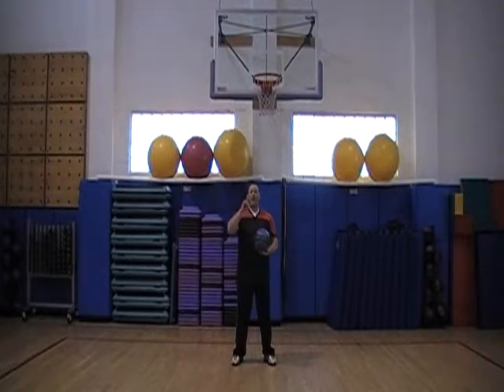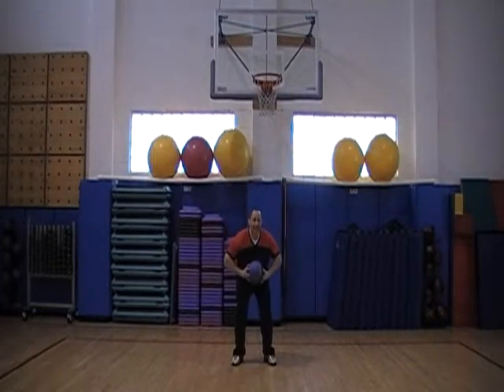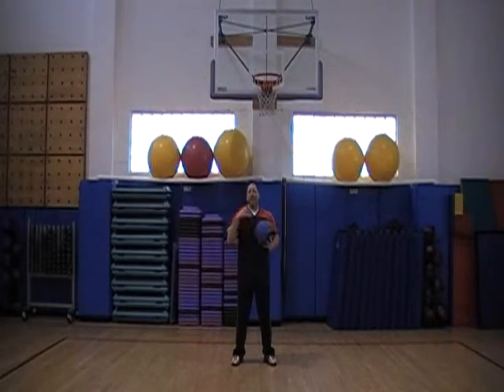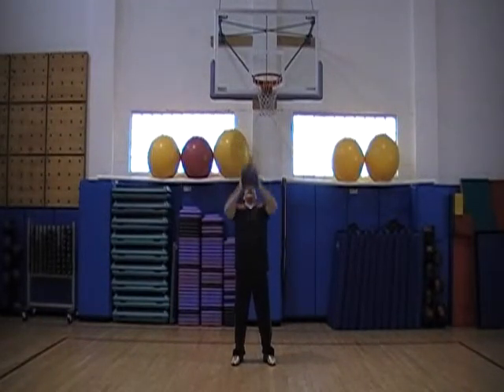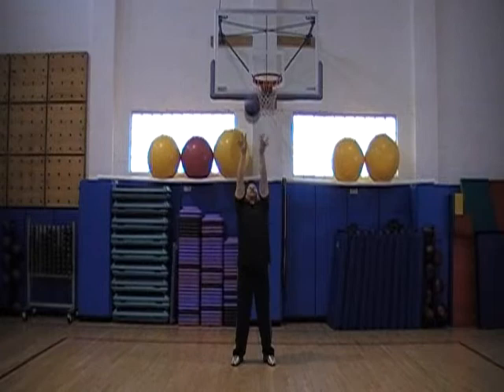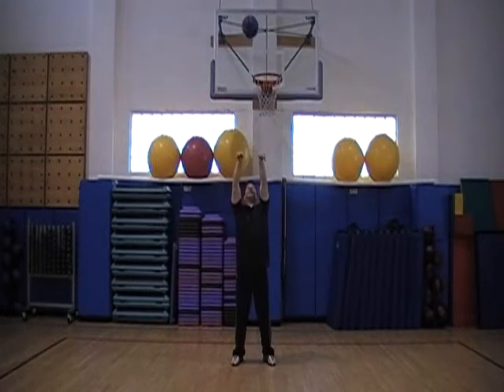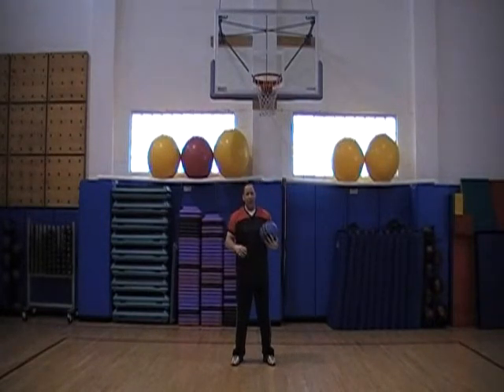medicine ball overhead throw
This is a great shoulder exercise.